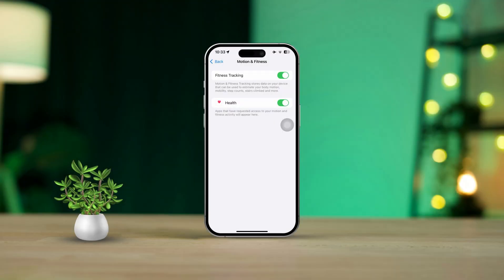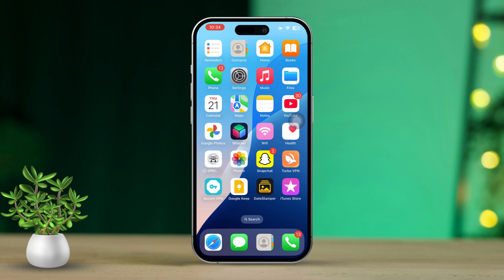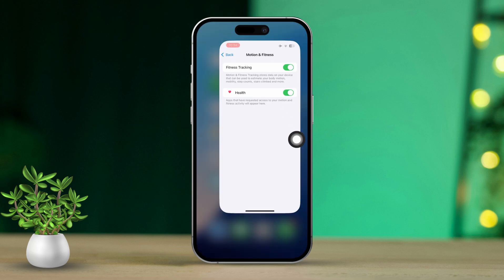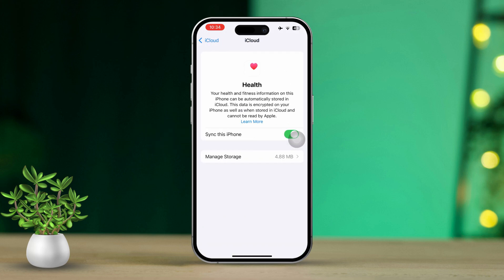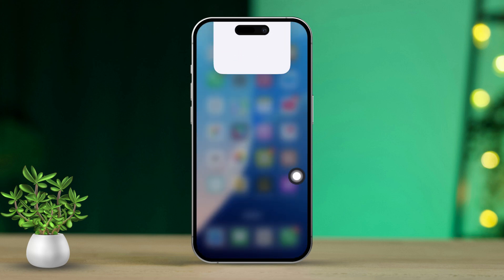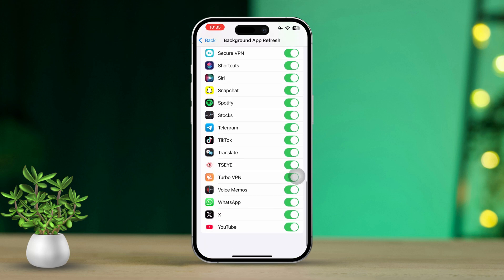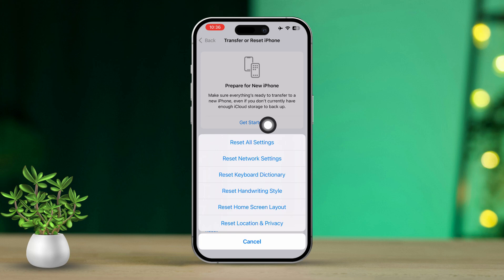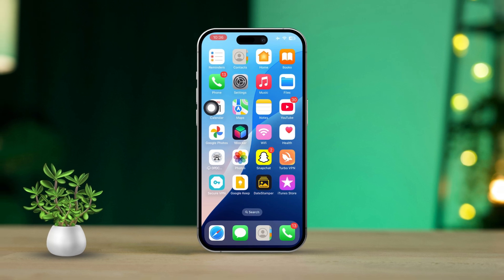How to Fix Health App Not Tracking Steps on iPhone | Step Counts Not Showing in iOS Health App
Is the Health App not recording steps on your iPhone? In this video, I'll show you how to solve the Health App not counting steps issue on your iPhone! When the health app steps are not updating on the iPhone, you will not be able to properly practice outdoor walking and running so it can be a bit problematic to keep up with your goals! But no worries! Following me step-by-step will help you troubleshoot your iOS Health App and fix the health app steps tracker for good! So watch the video till the end and sort it out!

00:01- Video Intro
00:15- Solution 1
00:35- Solution 2
01:01- Solution 3
01:23- Solution 4
01:42- Solution End